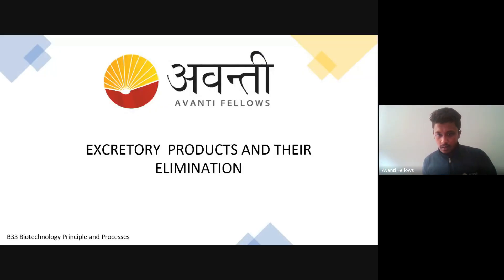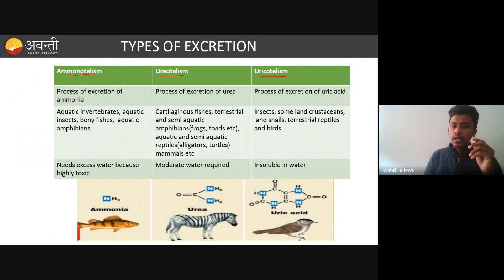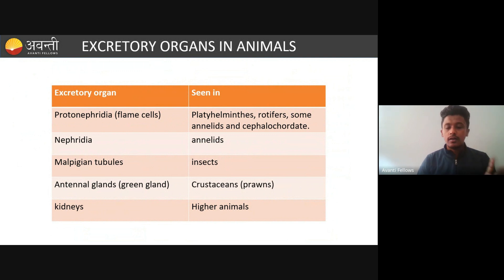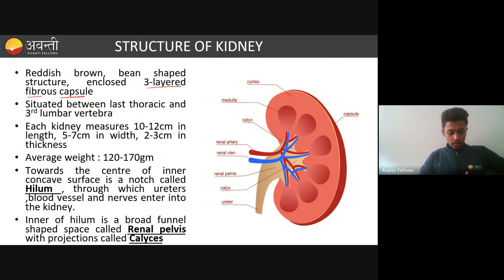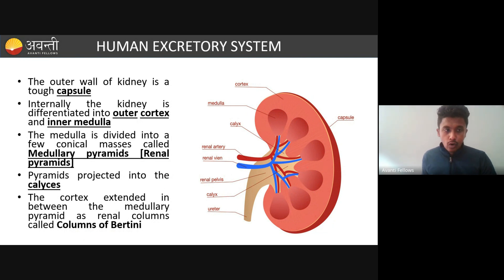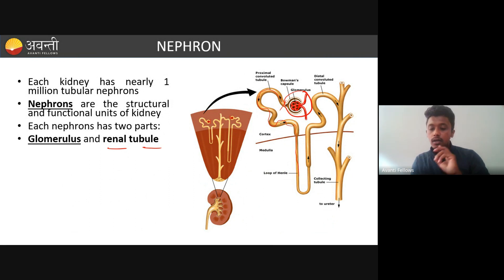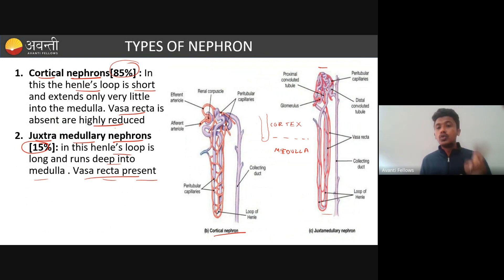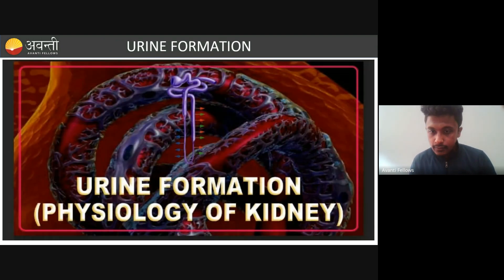EXCRETORY PRODUCTS AND ELEMINATION PART 2 | Enable+ Class 11 Biology | 18th Jan, 2024